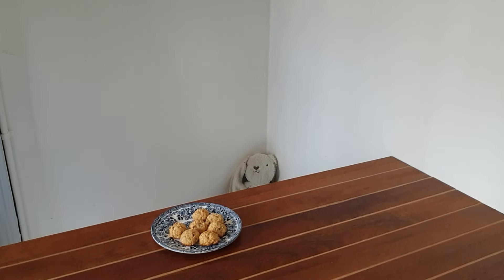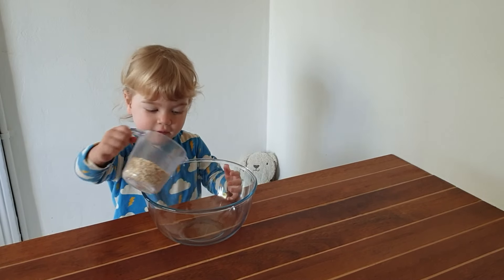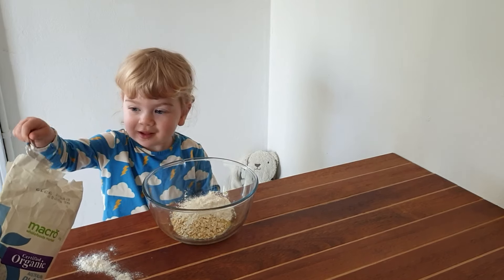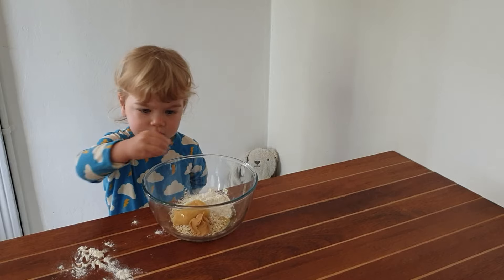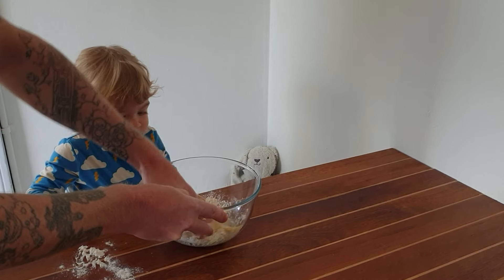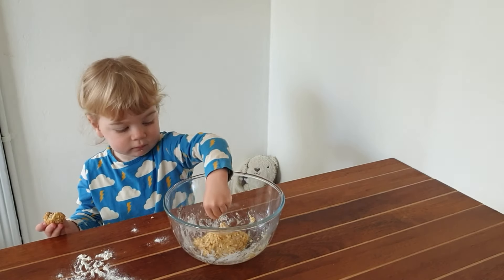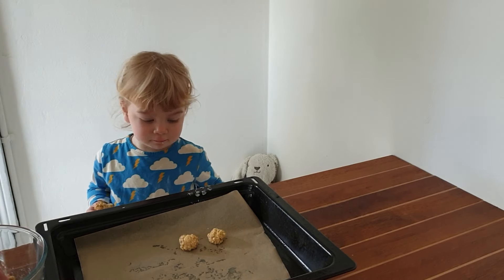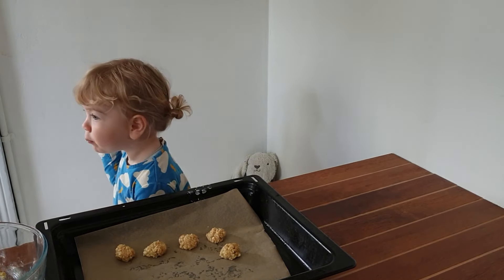Toddler making Oat Cookies (Episode 3, Freya's cooking show)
Fun and easy recipe to make with your toddlers, and it's sugar free (refined sugar)
Honey is natural and help the little ones with managing energy throughout the day.